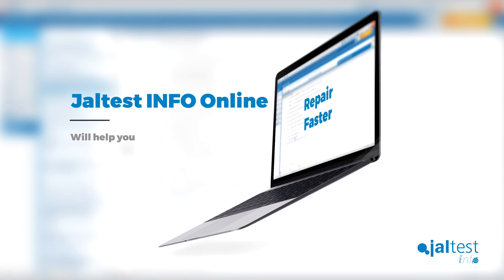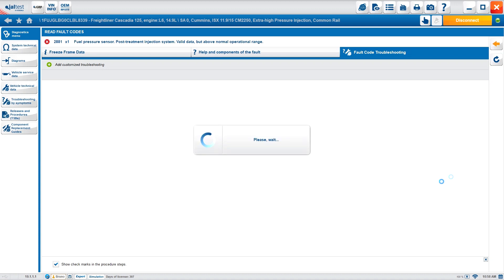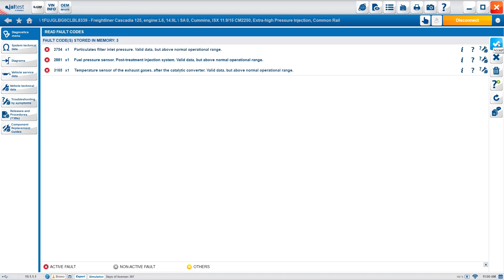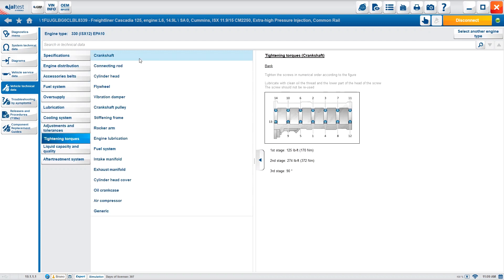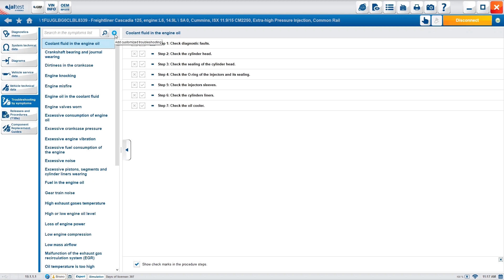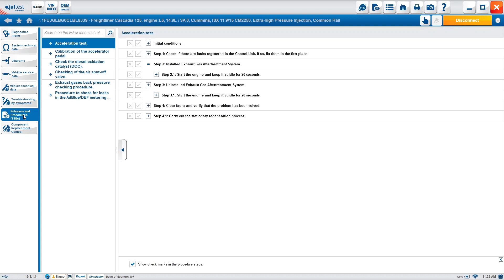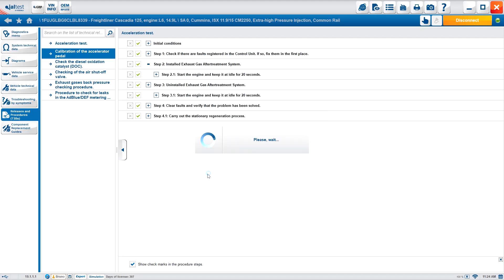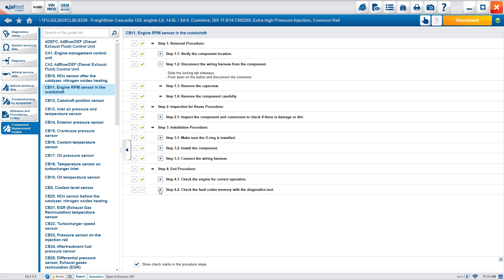JALTEST VIDEOBLOG#3 INFO ONLINE (NORTH AMERICA)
Jaltest, the Industry-leading All-makes Diagnostics Solution offers the workshop an intuitive and easy to use diagnostics experience. This new VLOG provides an inside look at the Jaltest INFO Online. The most complete Service Repair Information package in North America to help every technician to speed up their diagnostic and repair processes on Heavy and Medium Duty vehicles.

00:47 Troubleshooting by fault codes.
05:02 Vehicle technical data.
08:42 Troubleshooting by symptoms.
11:01 Releases and Procedures TSB’s.
14:07 Component Replacement Guides.

ELEVATE YOUR SHOP’S GAME.
UPGRADE YOUR BUSINESS.